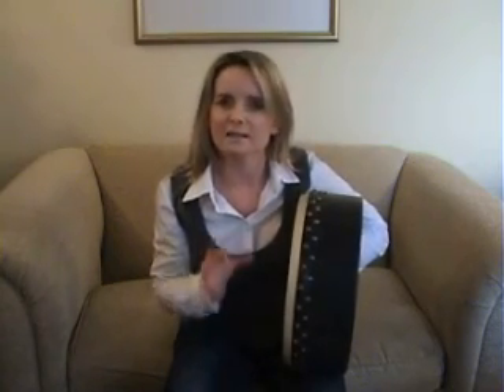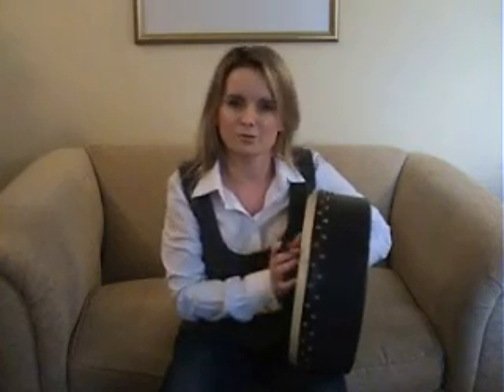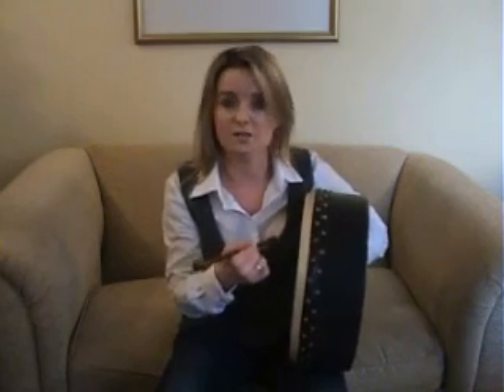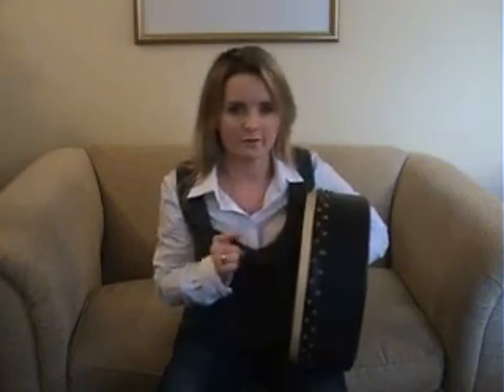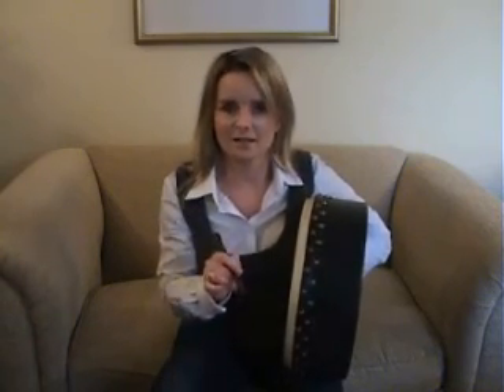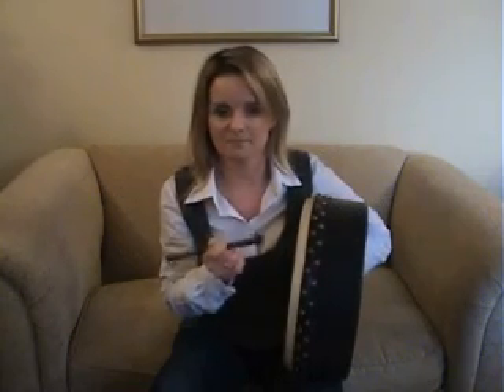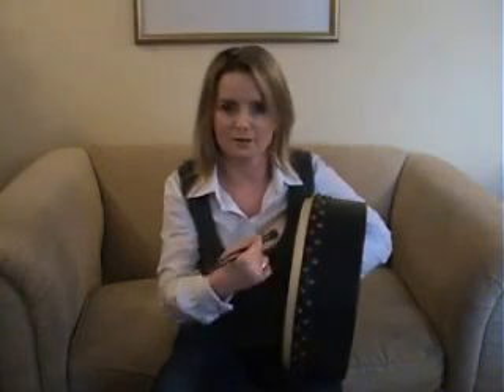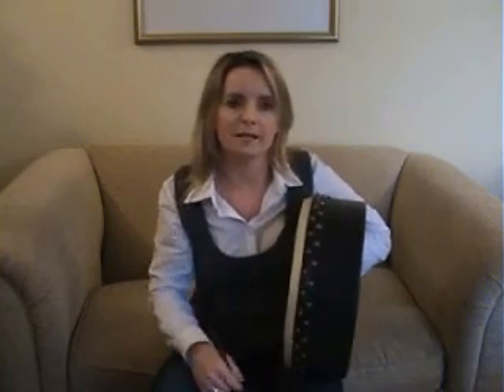(Bodhran) Secret To Playing With Dynamics Part 1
Join me in one of my courses.

Freebies Get your free report here on - How to immediately apply the basic strokes to your playing for instant results - How to play quietly - How to avoid the scratchy sound - How to play faster - How to avoid the sliding tipper - Why you may be making things harder than they need to be and how to make learning simple, fast and fun.

Hello, my name is Michelle (Mickey) Stewart and I am the founder and creator of BodhranExpert, a site dedicated to learning the bodhran. Hope you like my bodhran tips that make learning simple, fast and fun.

Bodhrán - Wikipedia, the free encyclopedia The bodhrán is an Irish frame drum ranging from 25 to 65 cm (10" to 26") in diameter, with most drums measuring 35 to 45 cm (14" to 18"). The sides of the
The Bodhrán Page  Includes history, photographs, playing and building instructions, makers, instructors, techniques, performers, recordings, and vendors.
Bodhran Page: The Irish frame drum Bodhran dealer Hobgoblin Music has a wide range of Bodhráns on sale. The bodhran is very easy to play.
Bodhrans Sales Page - Hobgoblin Online Shop 18 Feb 2011 ... Bodhrans in stock at the Hobgoblin Music Online Shop. Browse ...
Irish Bodhrans - handcrafted locally made bodhrans, promoting ...Irish Bodhrans - based in Ballycastle in Co. Antrim. Craft, music and the promotion of Irish traditional music through the production of handcrafted ...